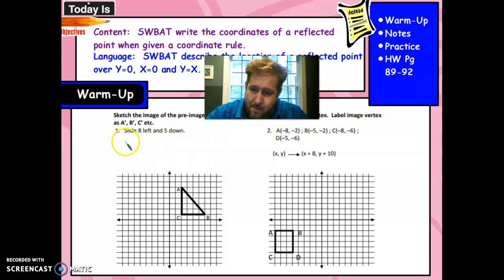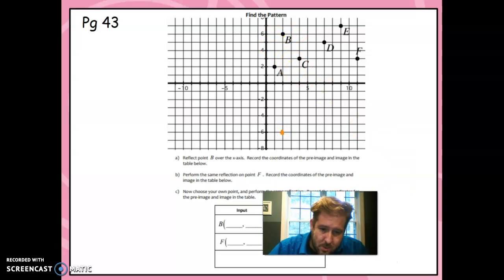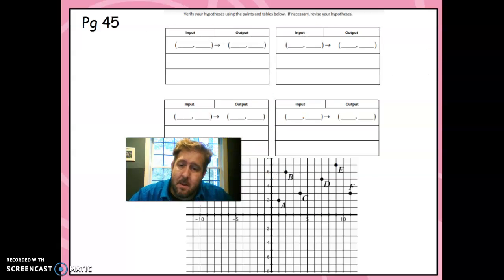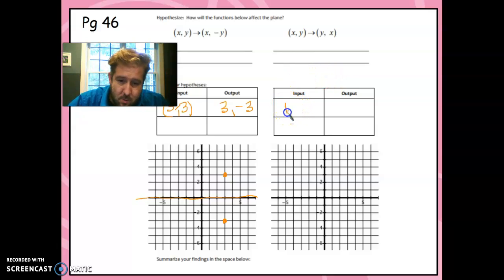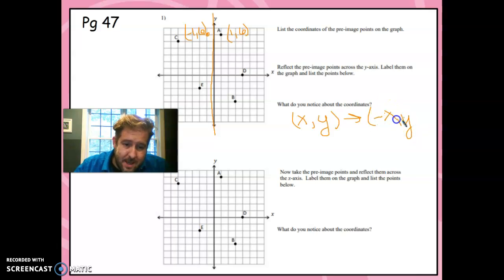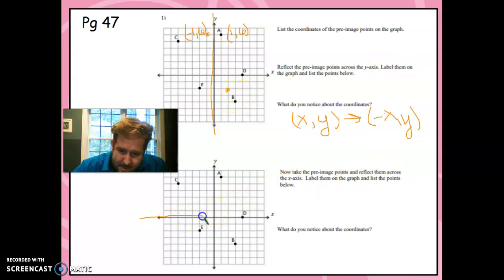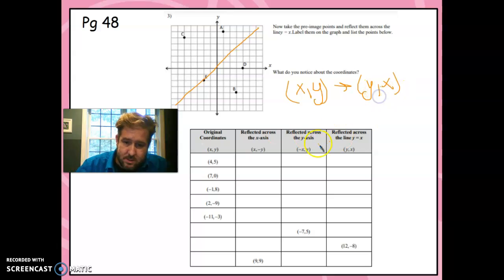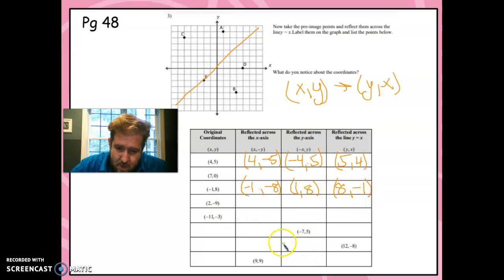Geometry U1T2 Day 5 - Writing Rules for reflections